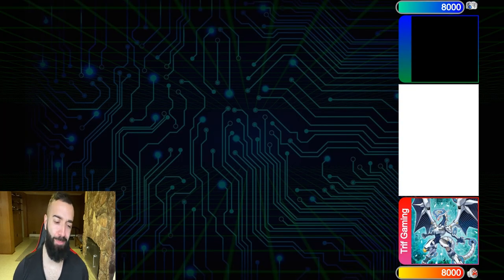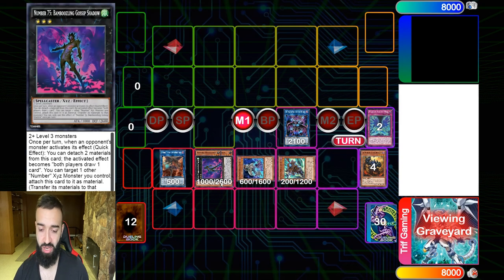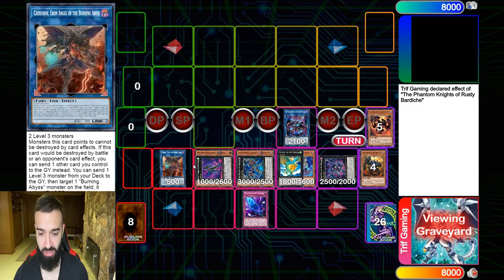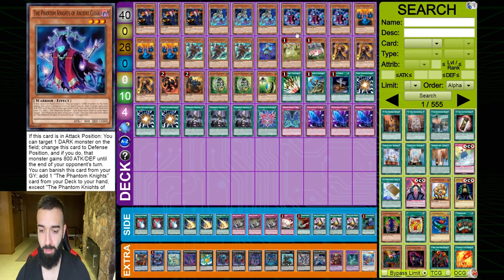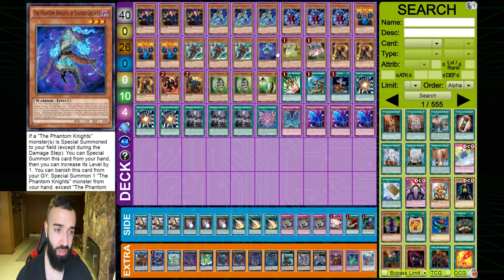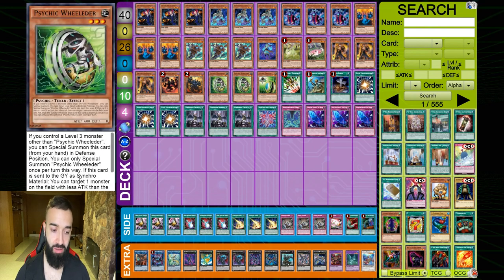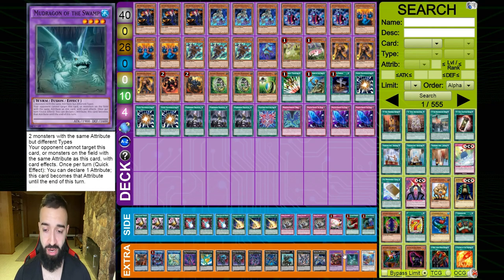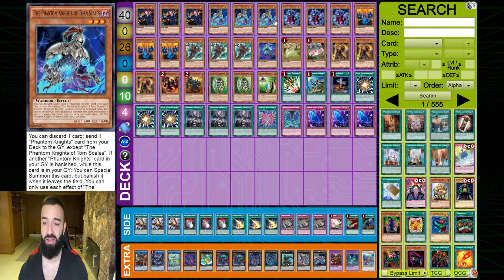BROKEN PHANTOM KNIGHT DECK PROFILE/COMBO TUTORIAL